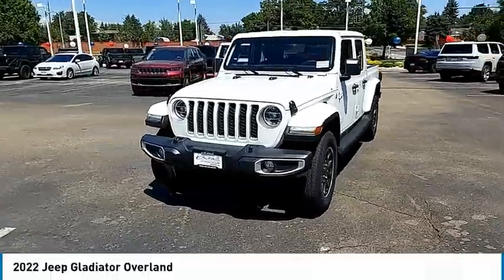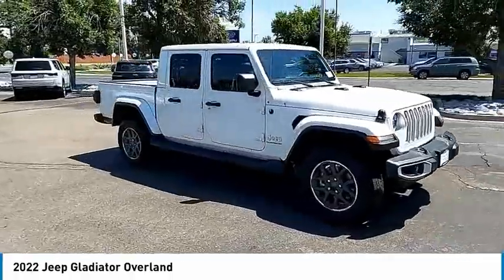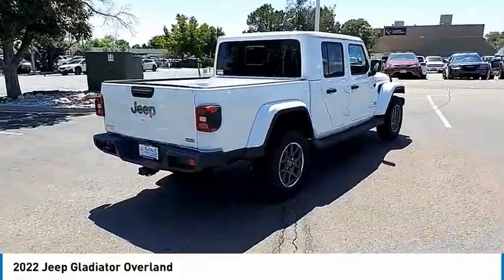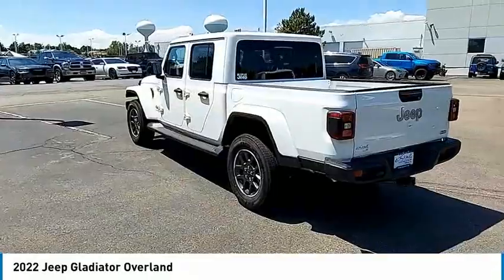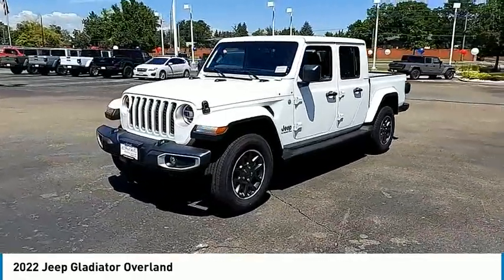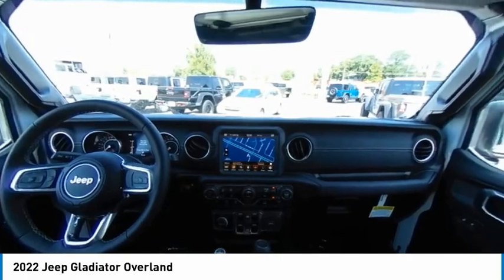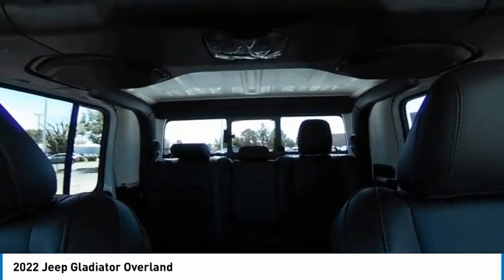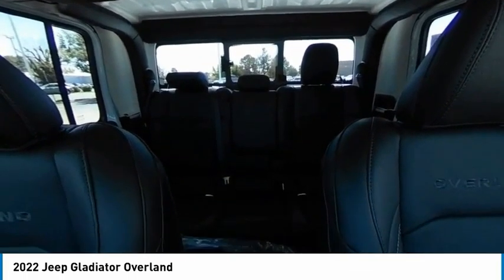2022 Jeep Gladiator NL162833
1800 W 104th Ave.